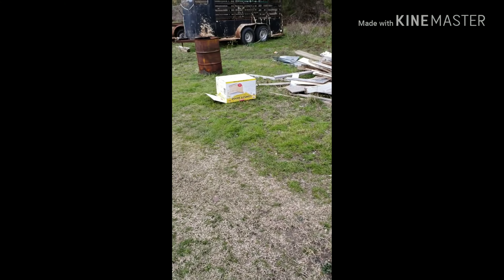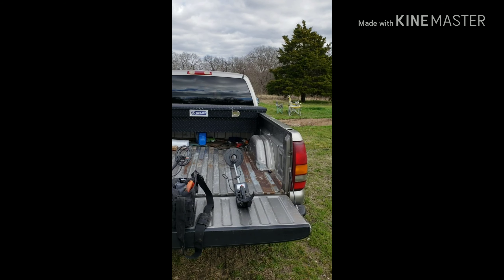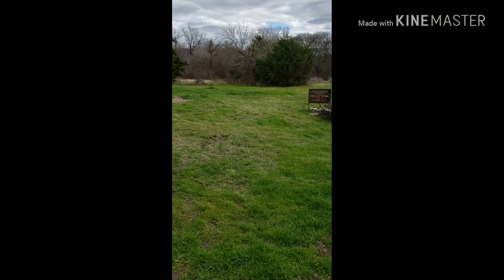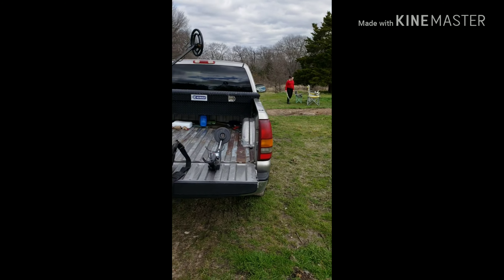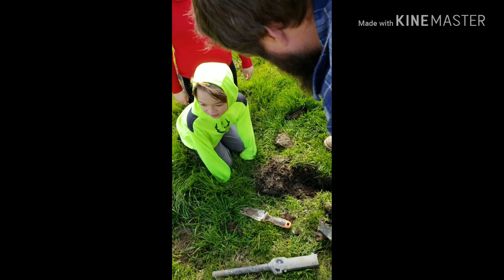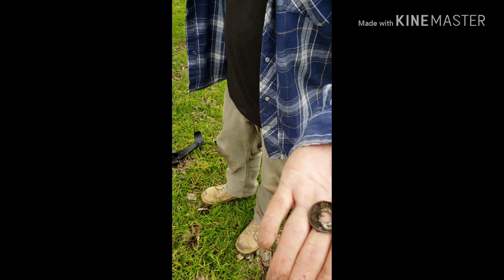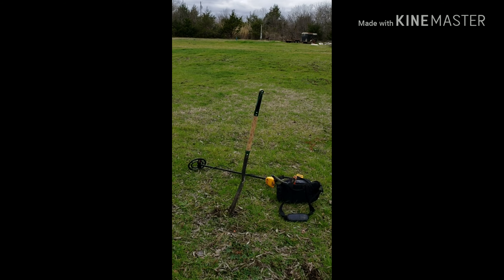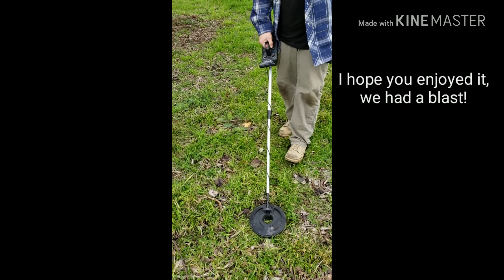Mac Baren 7 Seas & A Video Tag-on With Catholicpipesteader